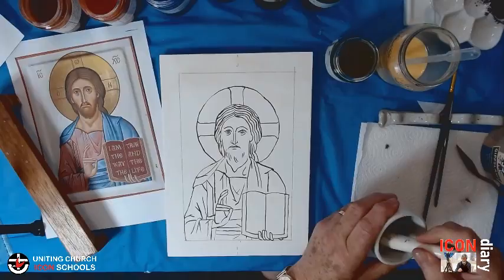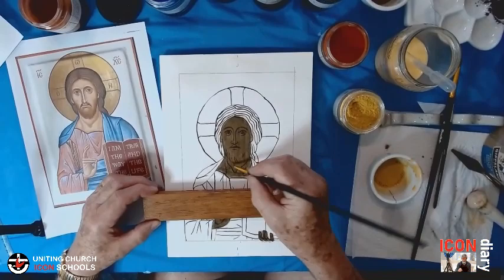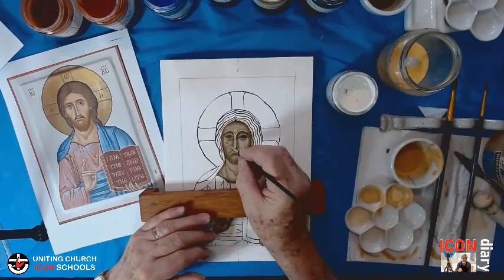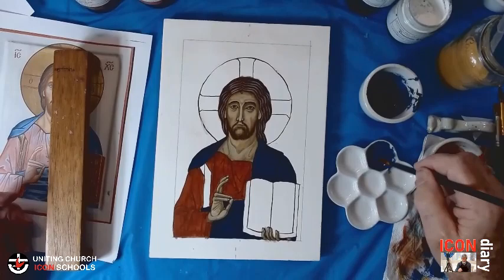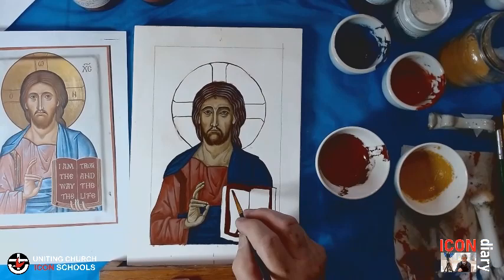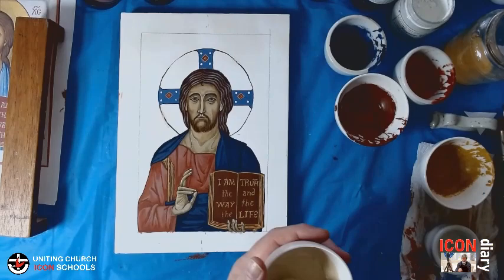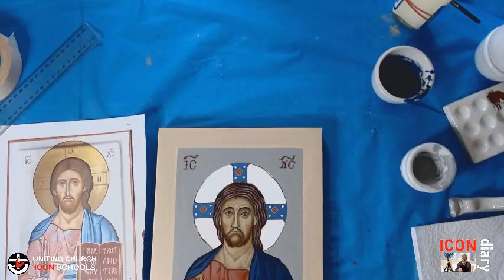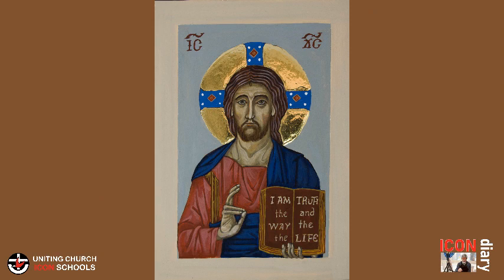#71 Christ Pantocrator tutorial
Painting a demonstration icon of Christ